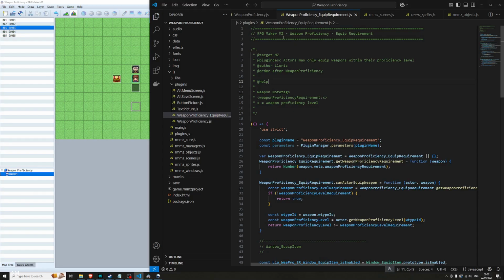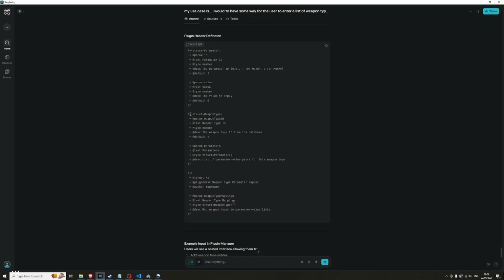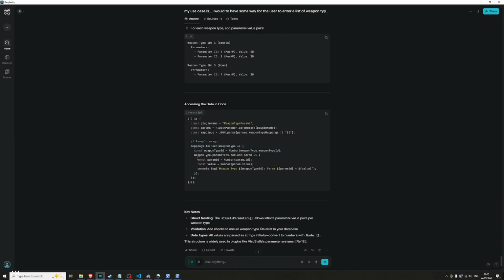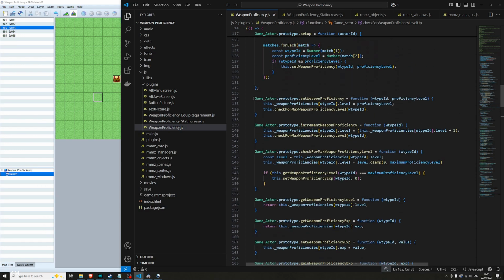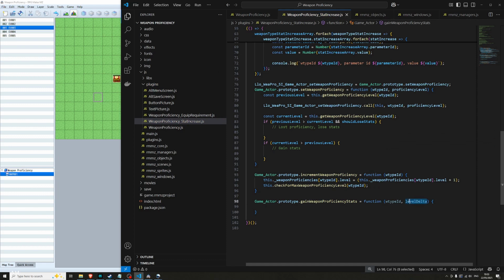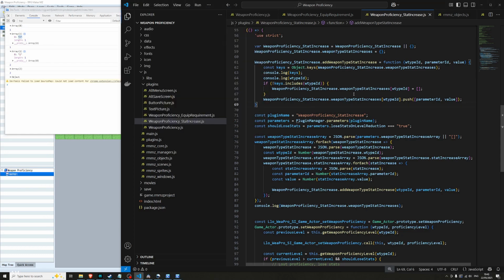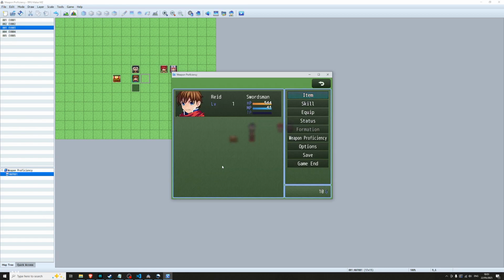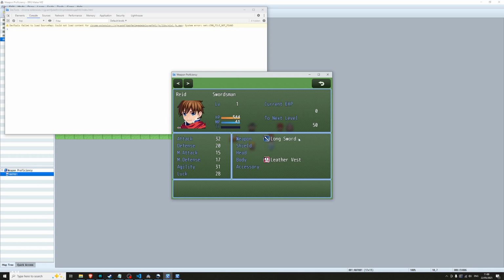Weapon Proficiency Addon - Stat Increase [Completed] - RPG Maker MZ Plugin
Building on top of the previous Weapon Proficiency Plugin, this plugin enables some weapons to require an actor to have a set weapon proficiency level before it can be equipped.
Don't want your actors equipping a Mega Dragon Blade v32 Lv5? Make it require a high weapon proficiency.